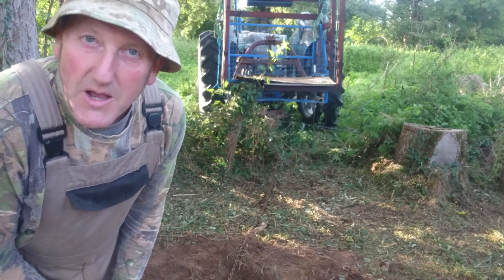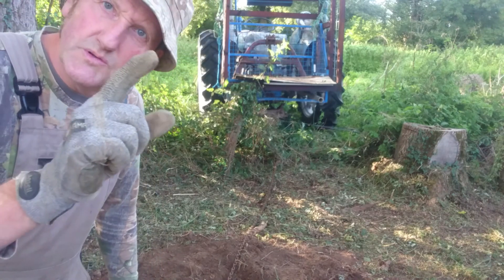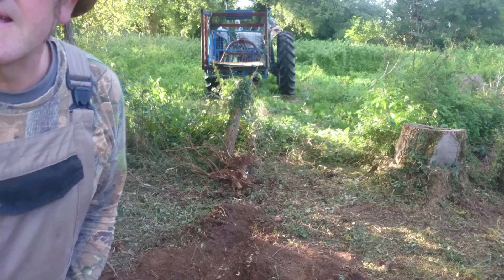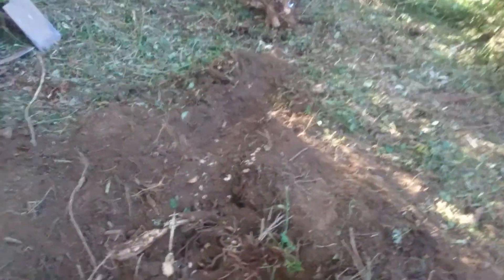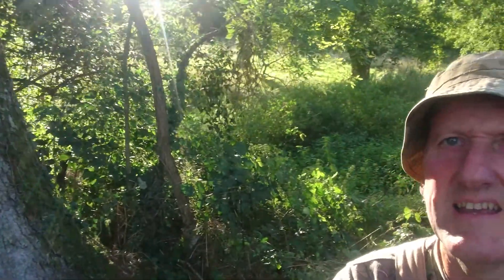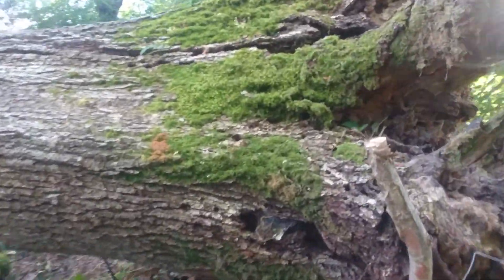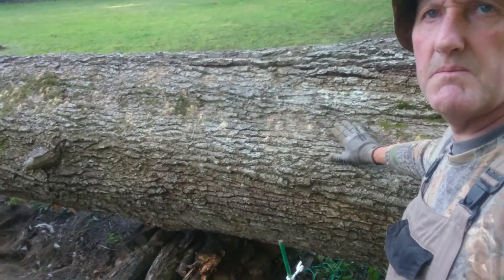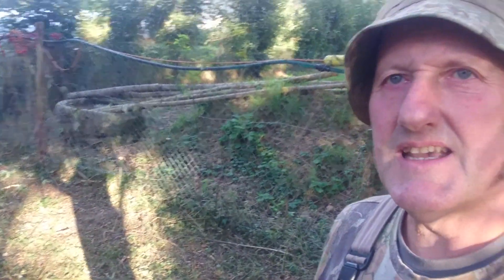1963 Fordson Super Major tractor stump pull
Once the slack was taken up on the pulling chain, the Fordson pulled out the awkward stump easily